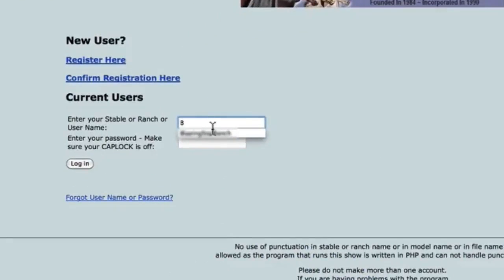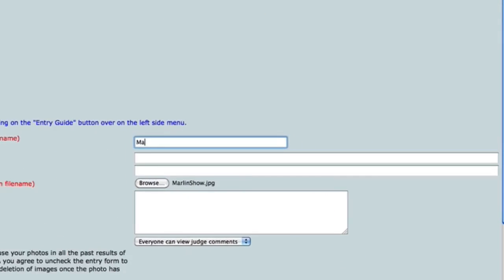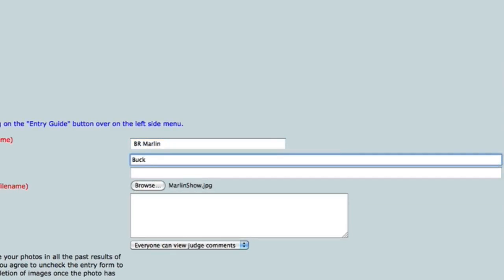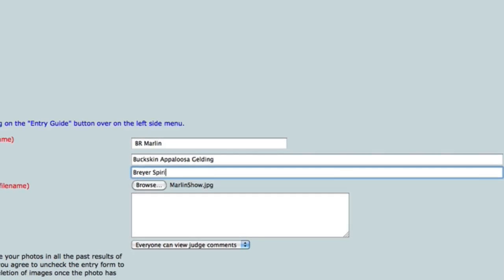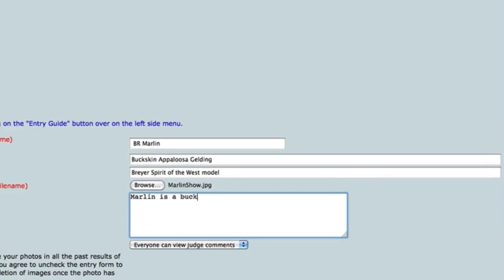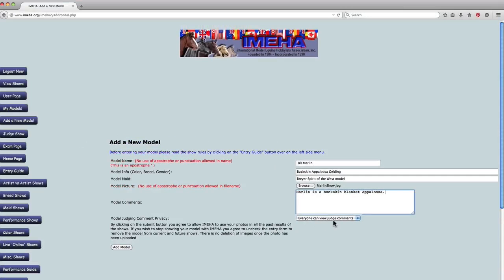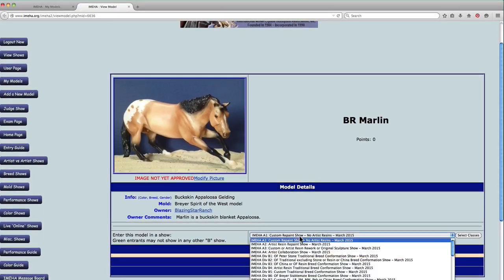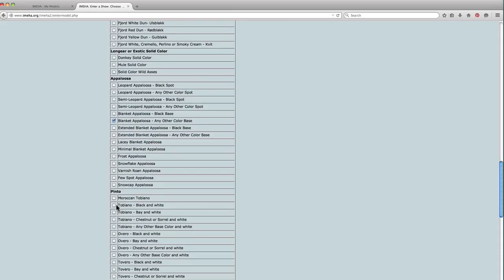How to Enter a Photo Horse Show in IMEHA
I’m going to show you how enter a photo in one of IMEHA’s free monthly shows.

Log on to your account. Click on the “add a new model” button on the left side of the screen.

Click on the “browse” button on the right side of the form to select a photo from your computer.

Click on the name of the photo you want to enter and click the “open” button on the lower right corner.

Go up to the first box and enter your model’s name. Here, I’m putting the initials of my ranch’s name before my model’s name in case there are any other Marlins in his class. Real stables and ranches do this too.

Go to the box titled “Model Info”  and enter the color, breed and gender of your model horse.

In the box below it, enter the mold or model of your horse if you know it- for example, Breyer Black Beauty or Breyer Classic Arabian mare. The name of the mold doesn’t have to match your horse’s name.

Type comments about your model in the big box on the bottom. This is optional. You can use this space to describe what is going on in a diorama, too.

Below the comment box is a bar allowing you to choose wether or not other people will   be able to see the judge’s comments on your model.

Then click on the “Add Model” button under the form.

Your new model will be added instantly.

Now you can enter the photo in a show. Find its name on the list and click on it.

This will bring you to the model’s page. Go down to the long bar with a show name on it and click it.

Scroll down the drop-down list and click on the show you want to enter.

Then click on the “Select Classes” button to the right of the bar.

Scroll down through the list of classes until you find the right one. Click on the box next to the class name.

Then go down to the bottom of the page and click on the Enter/Update classes button.

And that’s it!  Good luck showing!

How To Make Horse Stuff videos planned.

Whatever sport you want to show.
Whatever class you want to enter.
I have a board with everything you need to see so you don't have to search it out yourself.

Let's go make Horse Stuff!